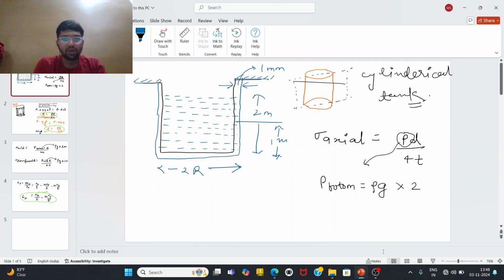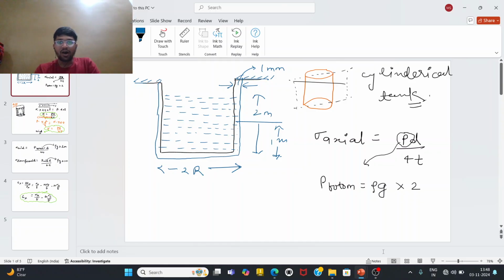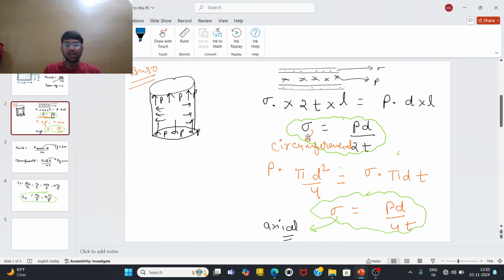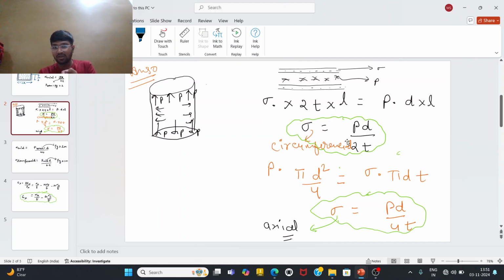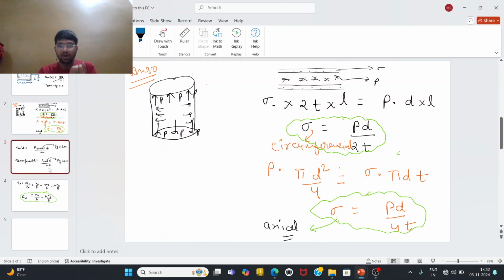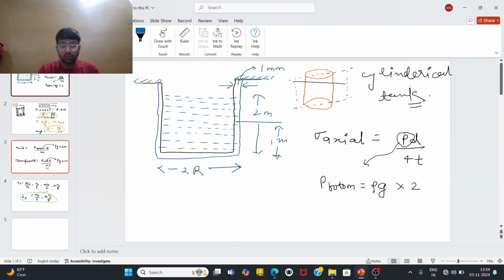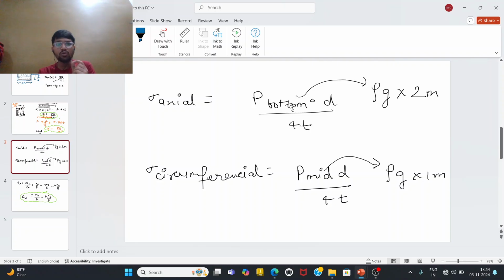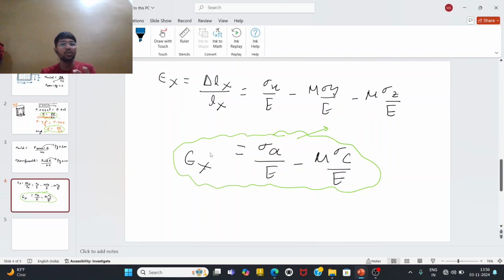Stress in Non Uniform Pressure Cylinder